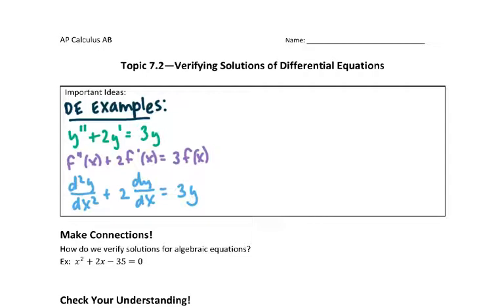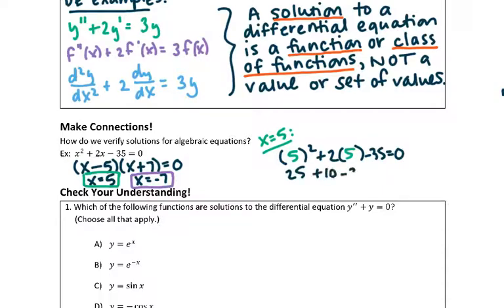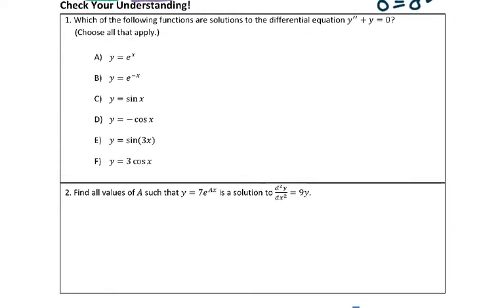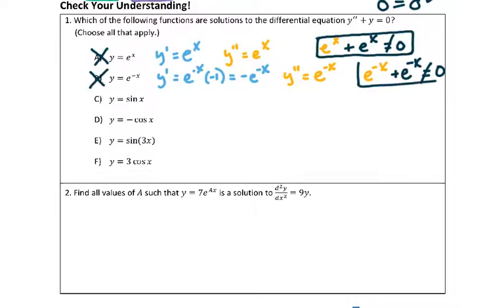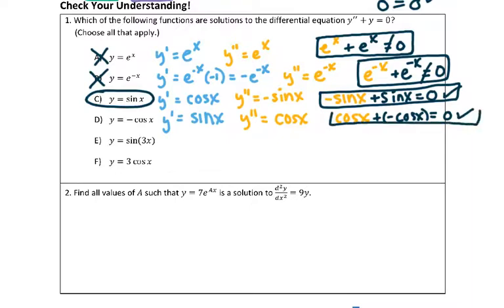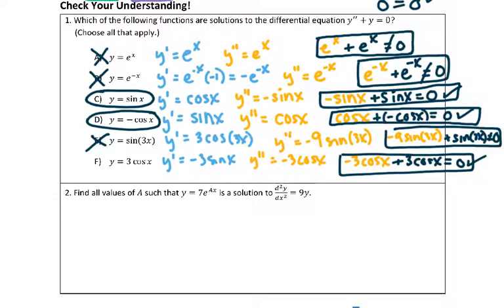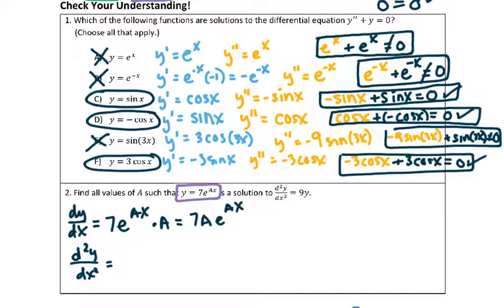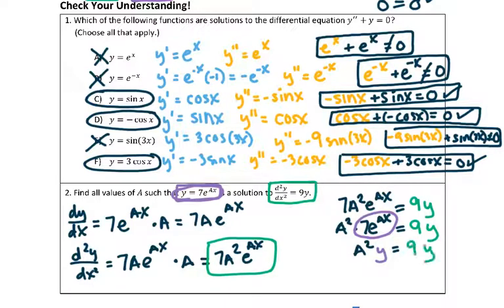7.2 - Verifying Solutions to Differential Equations